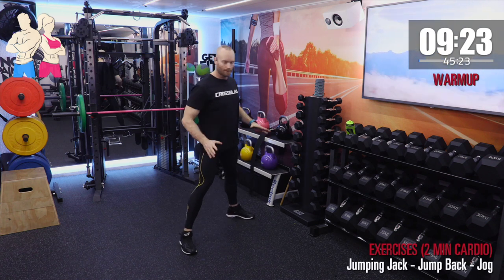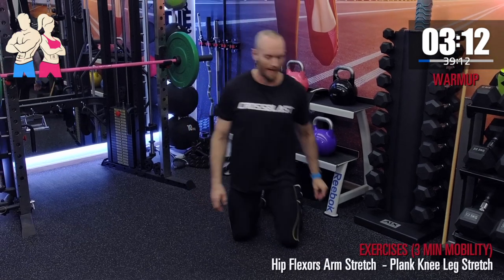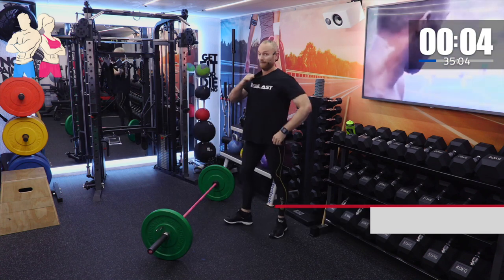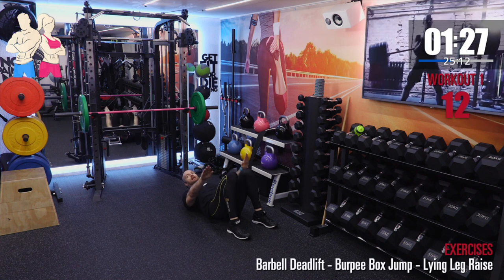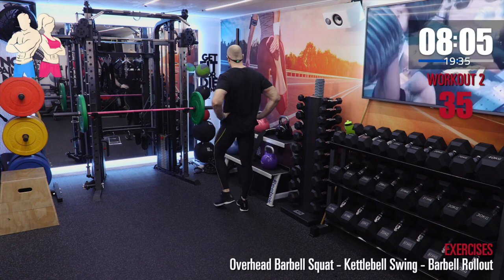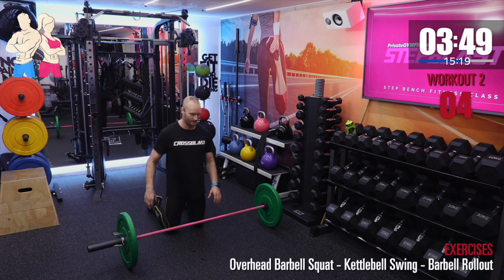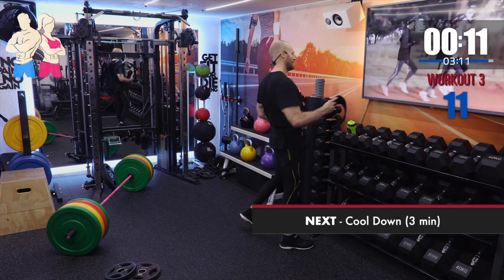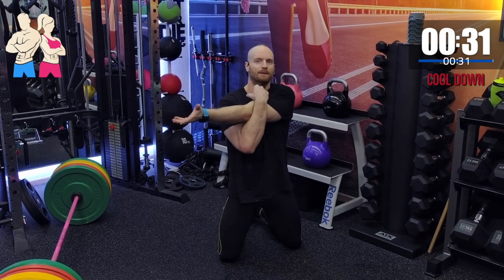CrossFit (W1, W3) Plyo Box, Barbell & Kettlebell | CROSSBLAST 🔥 350-450kcal (FOLLOW ALONG!)